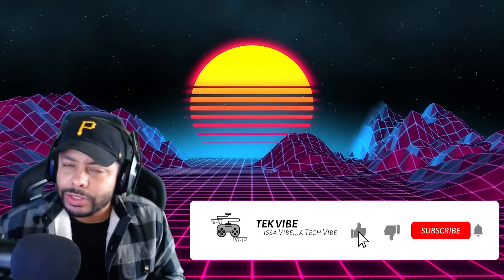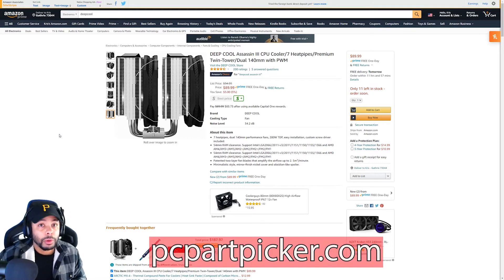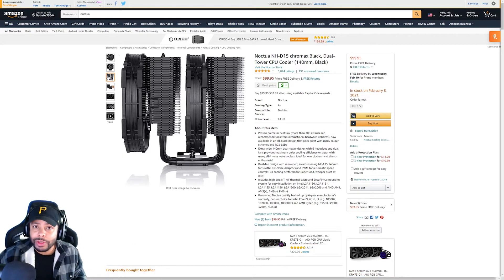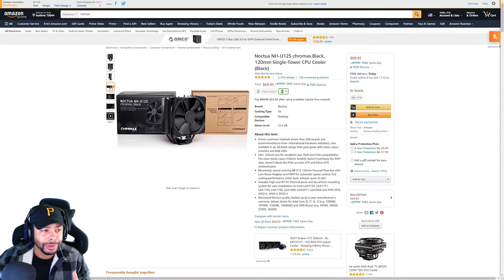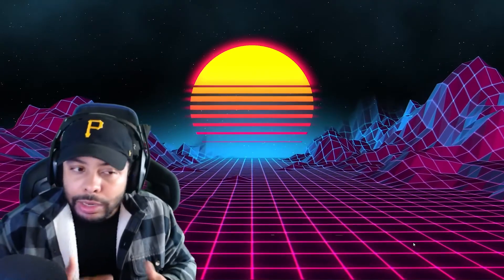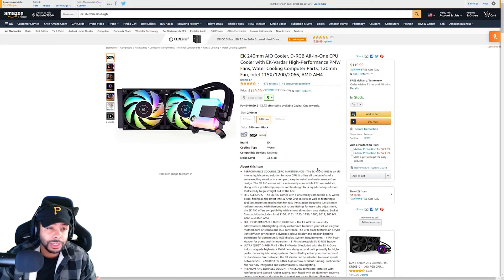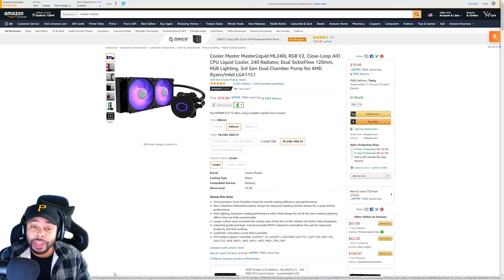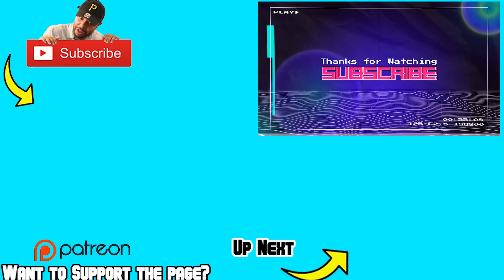CPU Coolers You Should Consider in 2021 | High End & Mid Range CPU Cooler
In this video, I go over aftermarket CPU coolers that I believe will be good recommendations for you. These are the CPU coolers you should consider in 2021. If you're building a new PC and want a good CPU cooler, but aren't sure which one to go with this video is for you.

Air Coolers
Deep Cool III
Noctua (black)
Noctua (brown)
be quiet!
Noctua (smaller)

Liquid Coolers
Arctic liquid freezer II:

Cooler Master MasterLiquid

CPU Ryzen 3950x
GPU EVGA FTW3 2080ti
Fans Corsair QL 120ml
Cable Extension

Intro (0:00)
Air Coolers (2:55)
Liquid vs Air (7:55)
Liquid Coolers (9:55)
Final Thoughts & Outro (15:15)